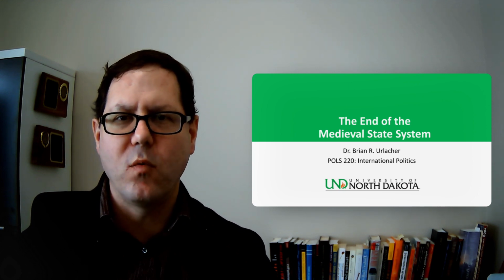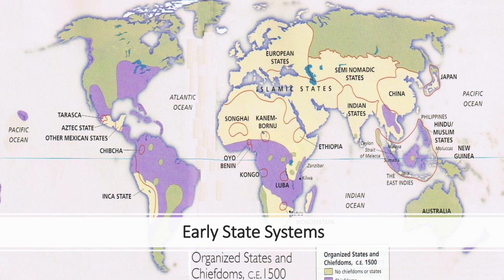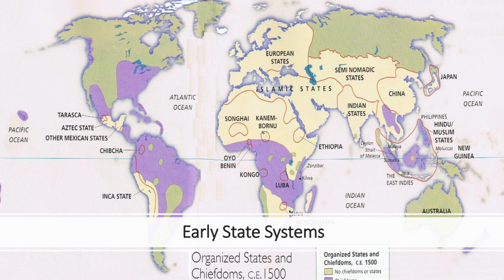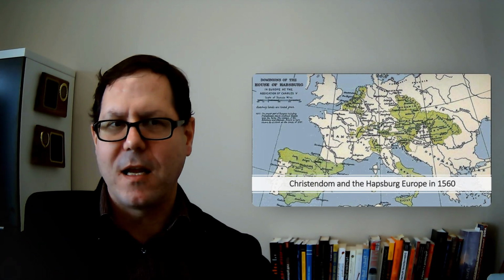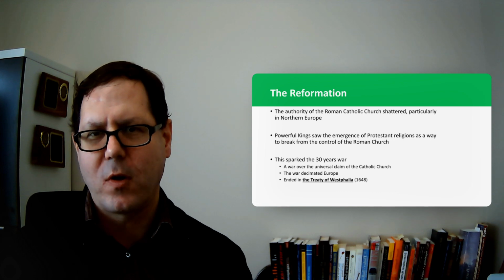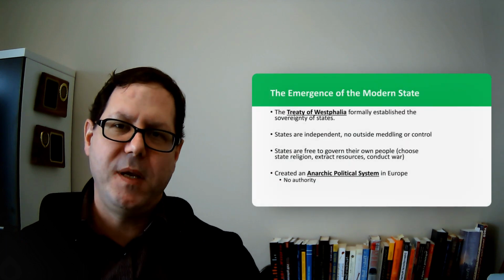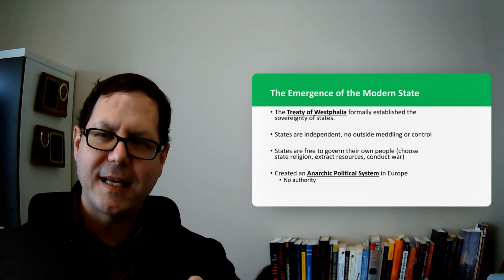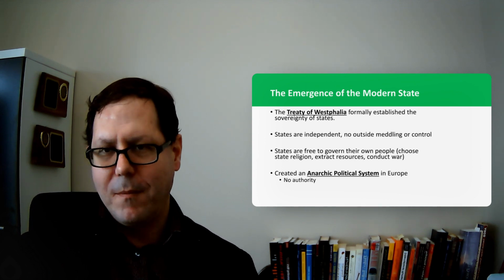Historical Crash Course - The end of the Medieval System